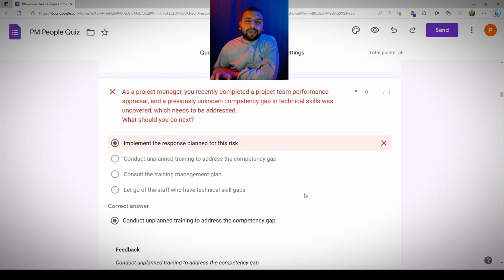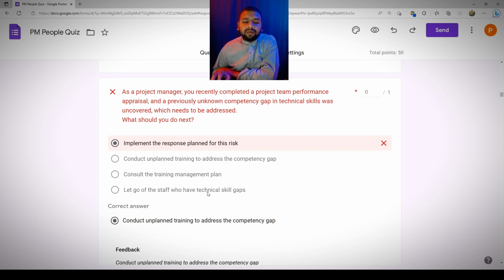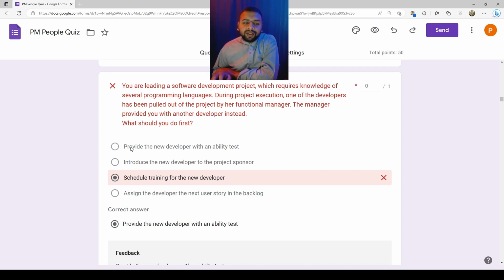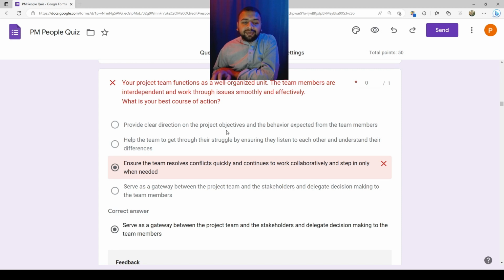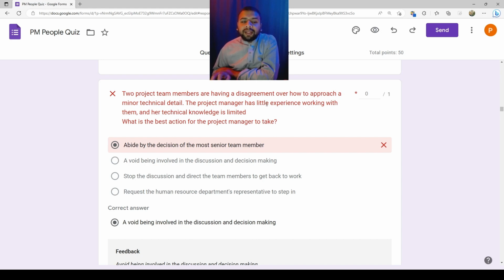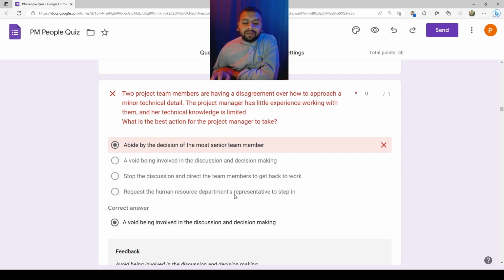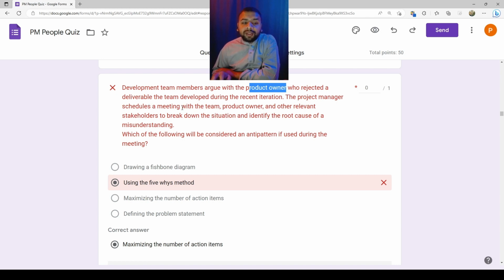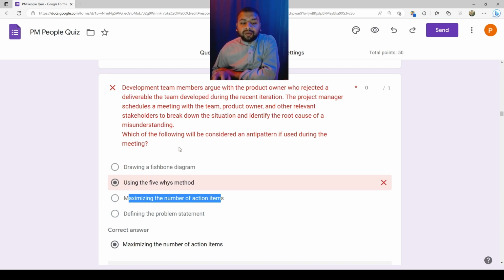PMP Exam Questions | Domain : People | Questions 1 to 5 off 100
PMP Exam Questions | Domain : People | Questions 1 to 5 off 100 solved By Mujeeb Rehman Part 1.

PROJECT MANAGEMENT RELATED ARTICLES

• PMBOK-A Guide to the Project Management Body of Knowledge (PMBOK® Guide)-7th Edition
• How to Become a PMP Trainer – 7 Essential Steps to Follow
• How Do You Inspire Your Agile Team? – 5 Strategies to Follow
• How to Make the Most of Your PMP Exam Study Time
• 5 Strategies to Reignite Your Motivation and Crush the PMP Exam
• CAPM Certification – The Key to Unlocking New Job Opportunities in Project Management
• Top 5 Reasons Why You Should Pursue Project Management Professional if You Are an Engineer
• Few “HOWs?” About Project Management You Should Know
• Project Management Body of Knowledge (PMBOK® Guide 6th) Explained – Easy to Understand

FREELANCING RELATED ARTICLES
• 5 Best Project Management Software for Small Teams, Small Businesses and Freelancers
• Microsoft has Initiated Free Trainings of Digital Skills for 25 million People in Covid-19 Economy